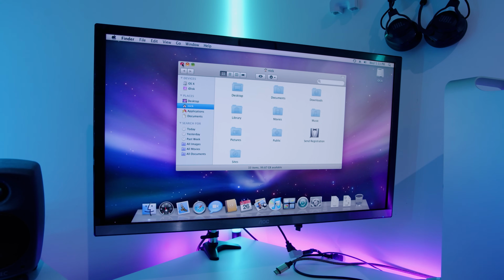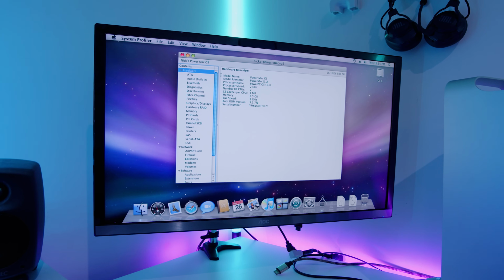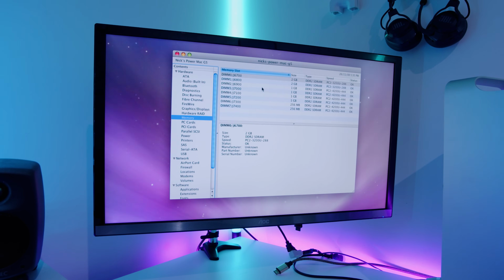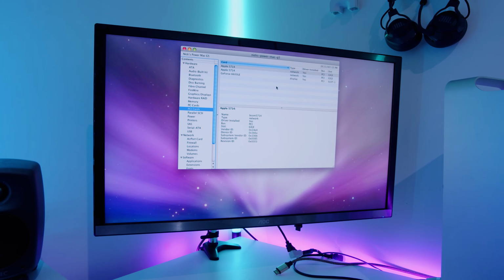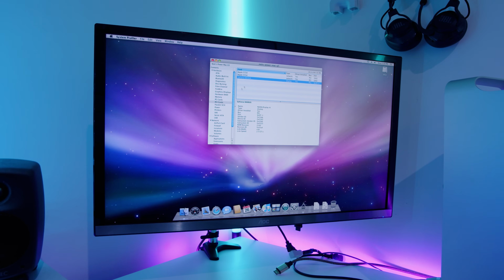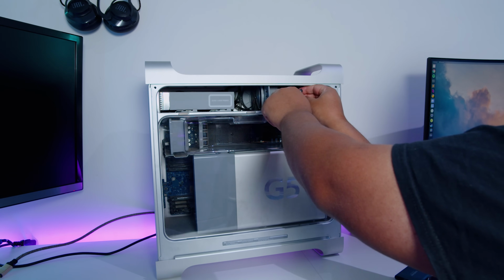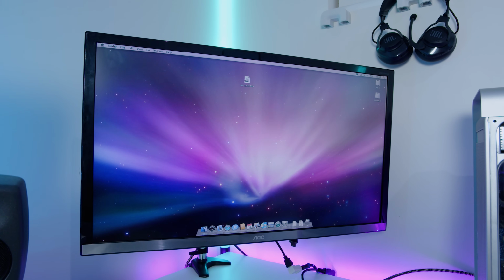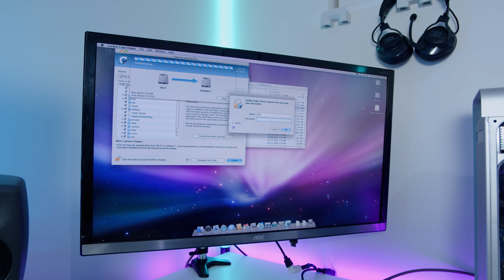This is a computer I've always wanted and its not what you're expecting - Powermac G5 Part 1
I've always wanted a nice and reliable Powermac G5 to tinker with. I finally have one!

► Chapters
0:00 - Time to seek some gear
3:14 - First power up
6:12 - We are in / System specs
8:36 - Storage upgrade
10:49 - Why did I want this?
11:53 - Lots of planned upgrades for this machine
12:58 - How much did I pay for it?
14:07 - I want to show you strange operating systems
14:57 - I want a Firewire capture PC